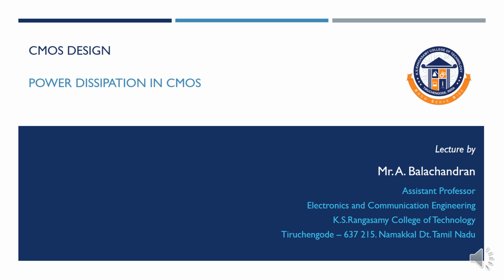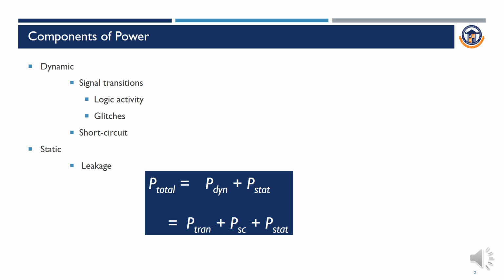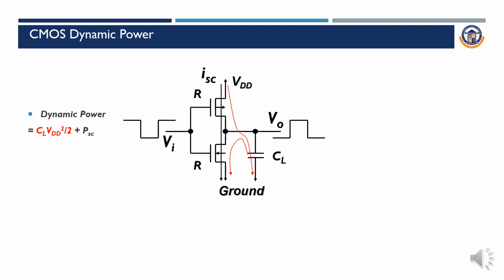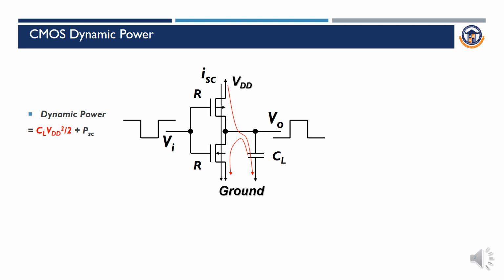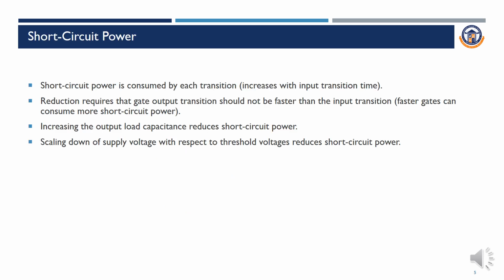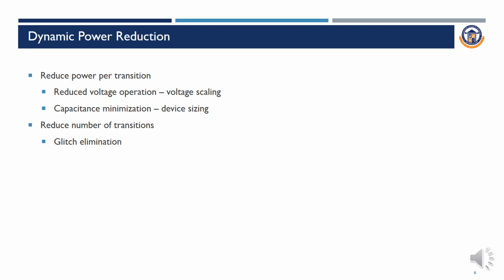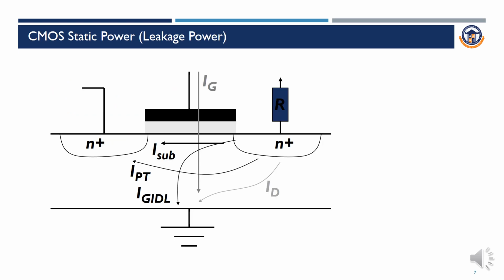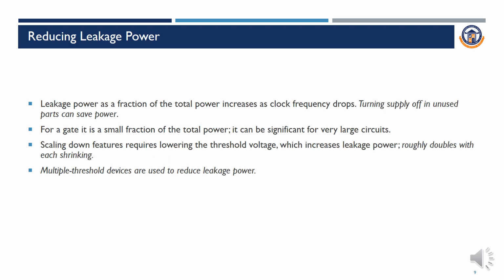POWER DISSIPATION IN CMOS